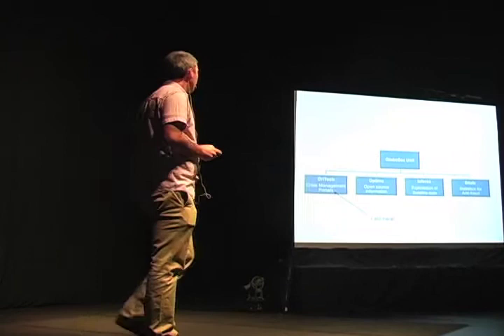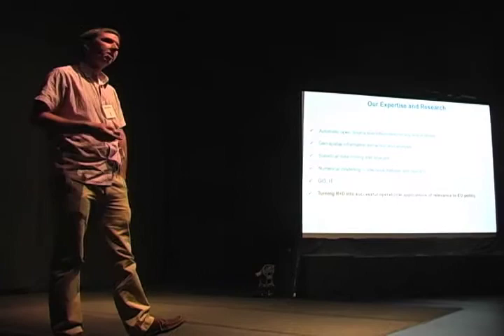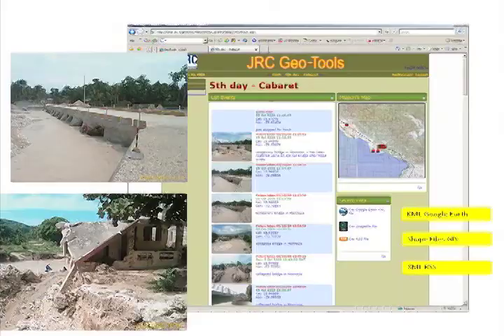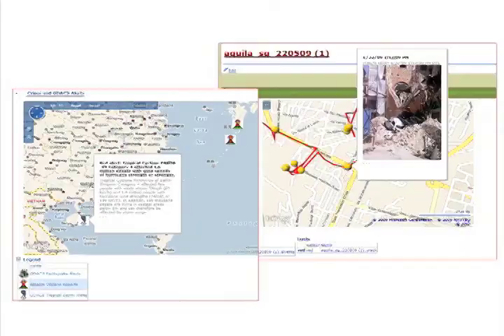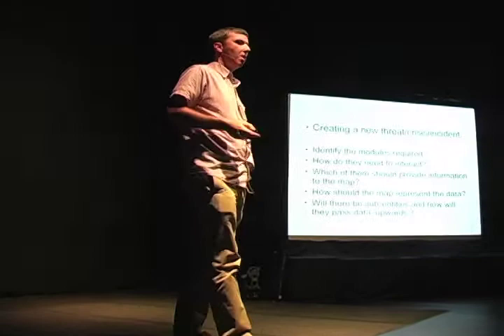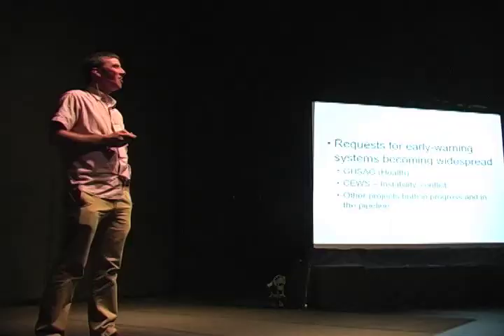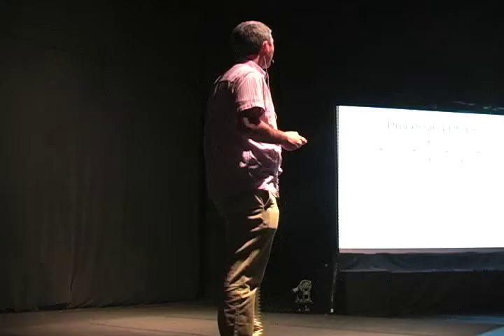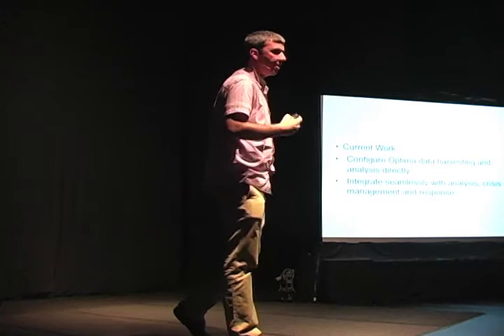ICCM 2009 - Integrating Event Detection, Analysis and Response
Brian Doherty from the Joint Research Center (JRC) gives an Ignite Talk at the first International Conference on Crisis Mapping (ICCM 2009). More information at: